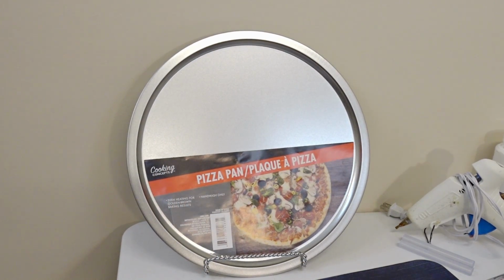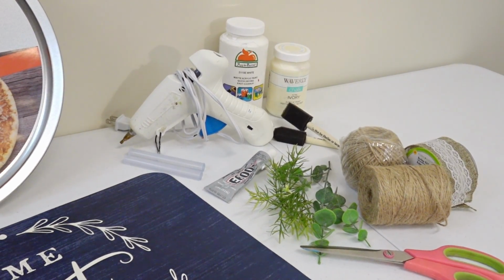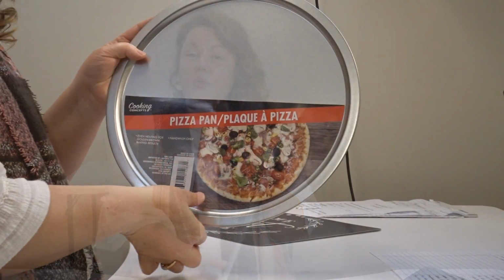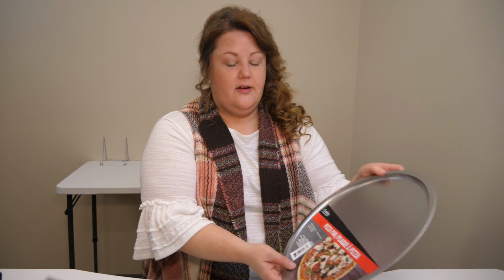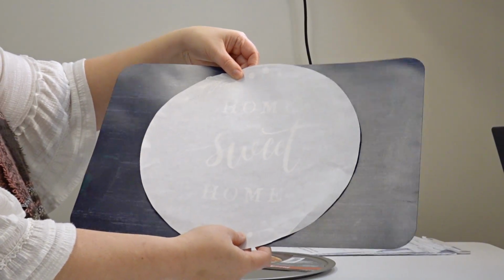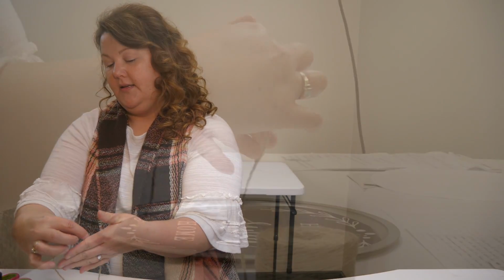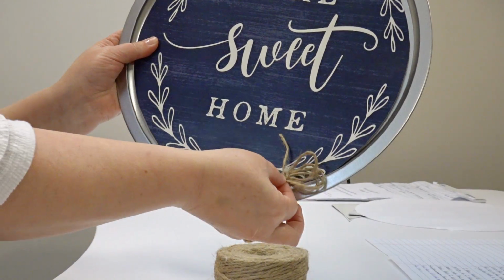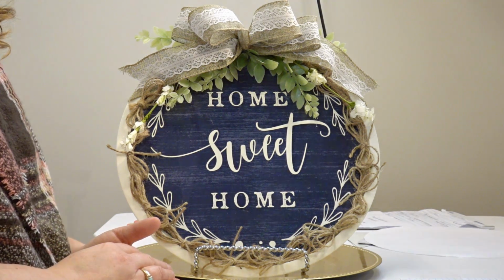Tutorial Tuesday (5/25/2021) - Pizza Pan Wall/Door Decor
Rena is here this Tuesday morning with another craft tutorial. Today, she's making a decorative wall or door hanger out of an inexpensive pizza pan. Watch to find out how she does it!

Supplies needed for this craft include:
* Pizza pan
* Decorative placemat
* Hot glue gun and glue
* E-6000 glue (for adding a hanger to the back) - Tip: After you use the E-6000 glue, dab a bit of hot glue on it as well so it will hold the ribbon in place while the E-6000 dries.
* Foam brush & paint color of choice (optional) - we used chalk paint
* Decorative pieces such as ribbon, greenery, flowers, rope, twine or buttons (optional)